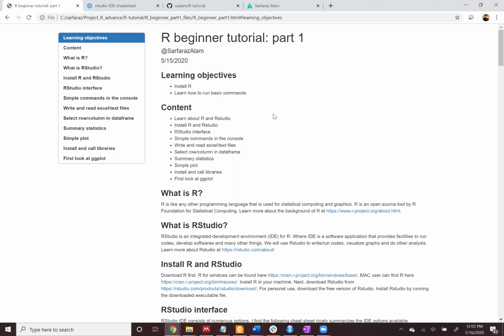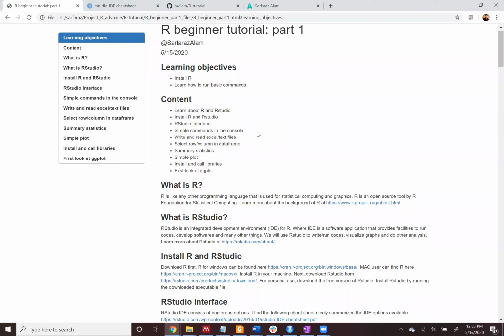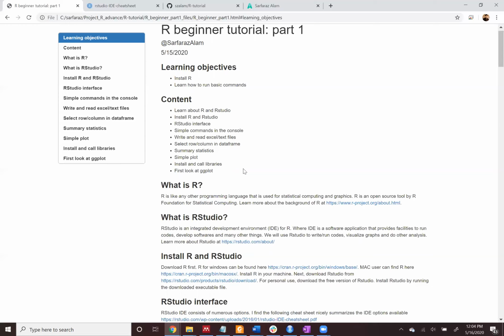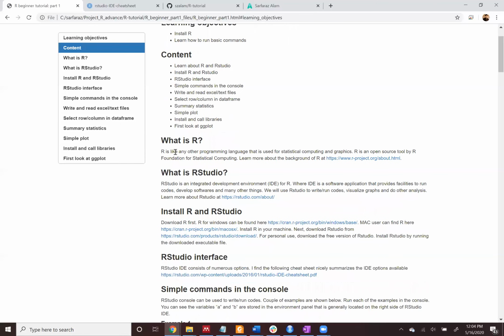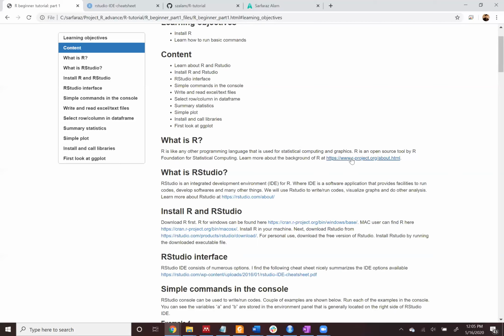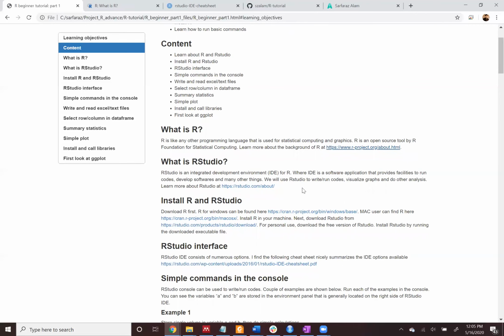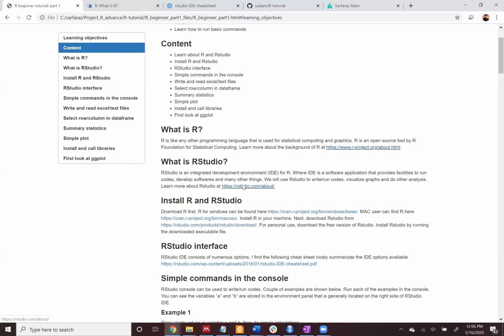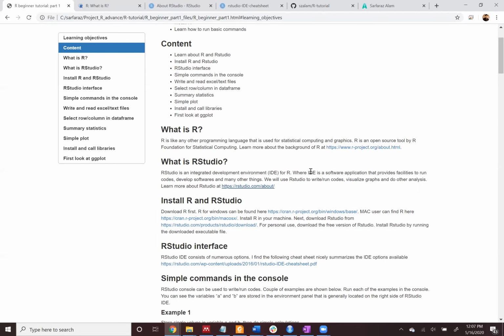1.1: Intro to tutorial series part 1 + What is R and RStudio